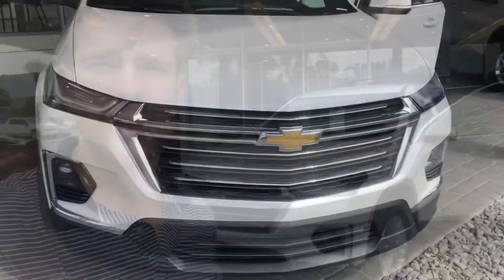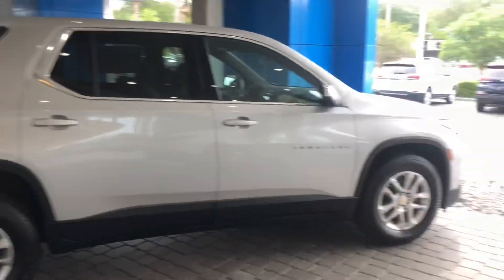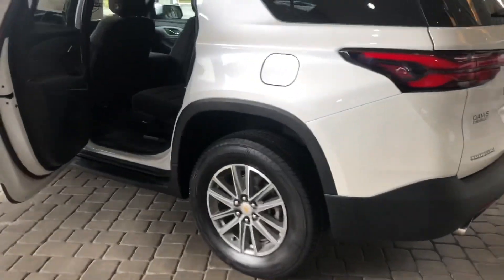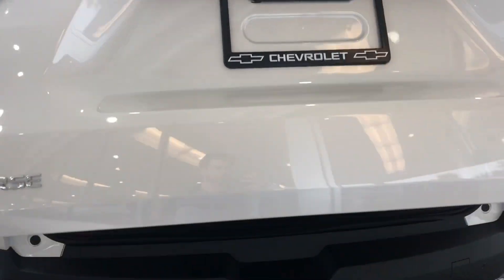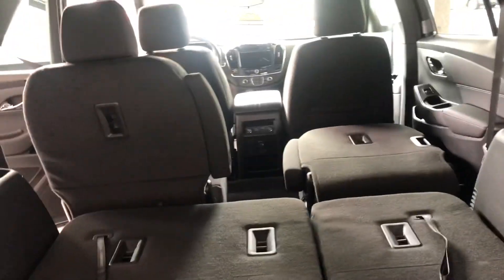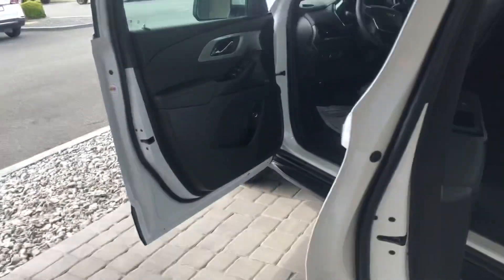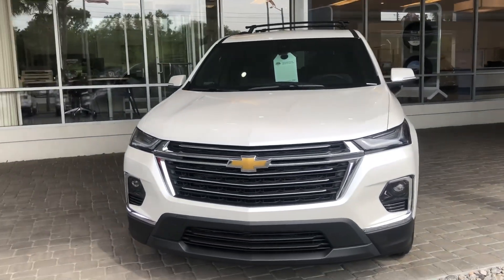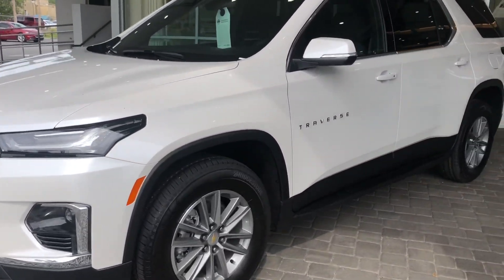Jessica’s 2022 Traverse